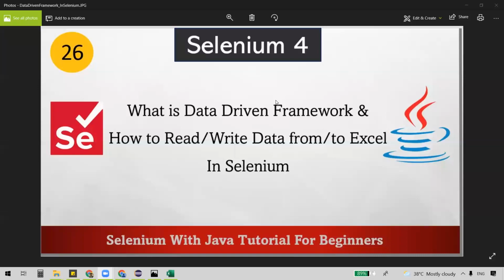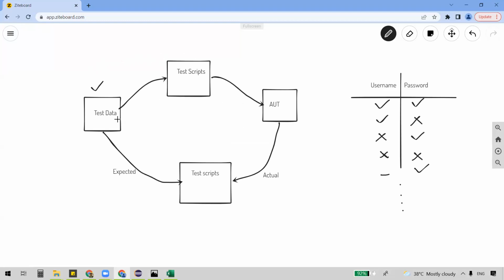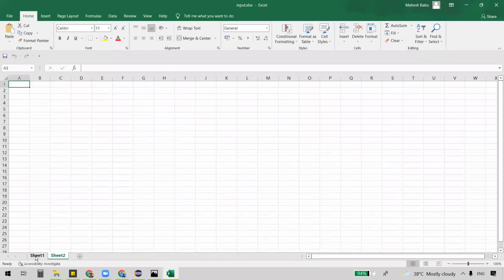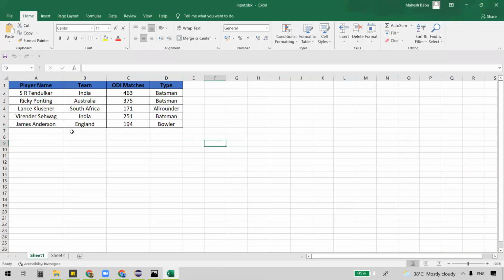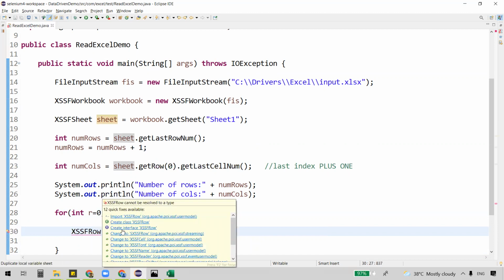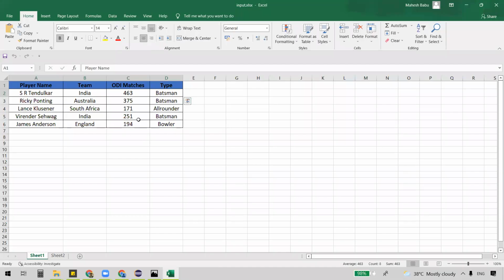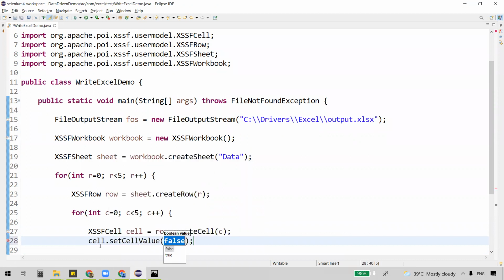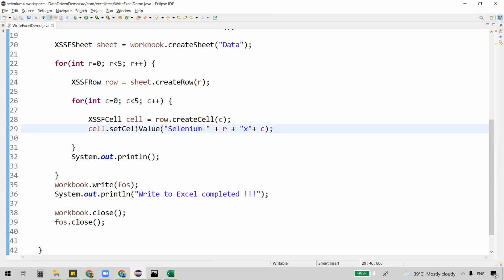#26 What is Data Driven Framework | How To Read Data From Excel | How To Write Data Into Excel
1.What is Data Driven Framework
2.How To Read Data From Excel File
3.How To Write Data Into Excel File